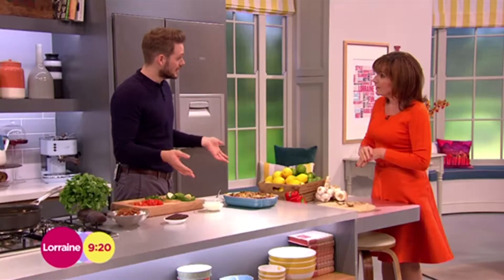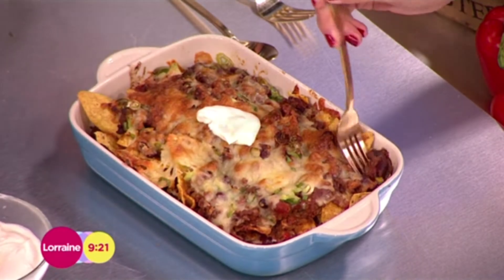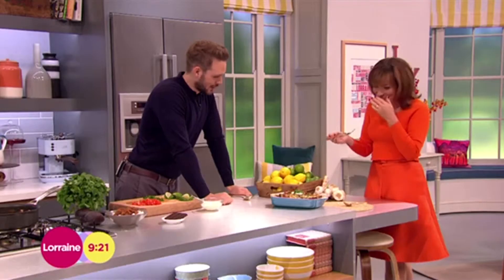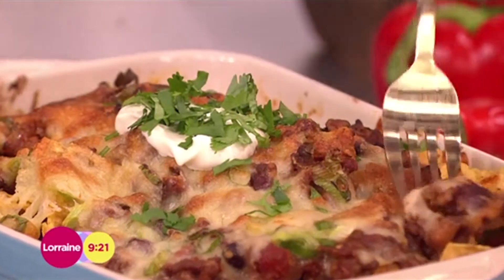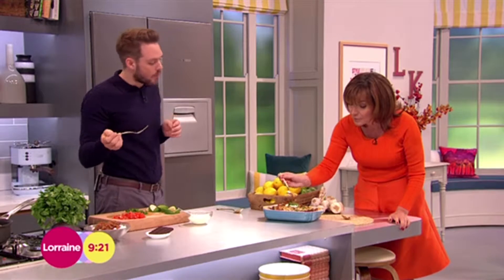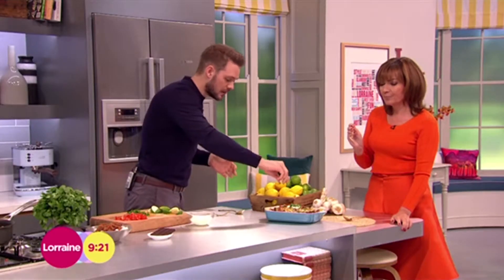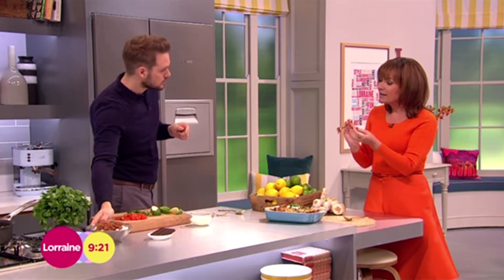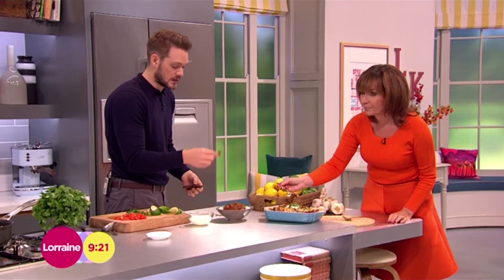Tasting John's Chilli Beef | Lorraine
John Whaite lets Lorraine taste his chilli beef with rice or nachos and has some tips to bring out the flavours.